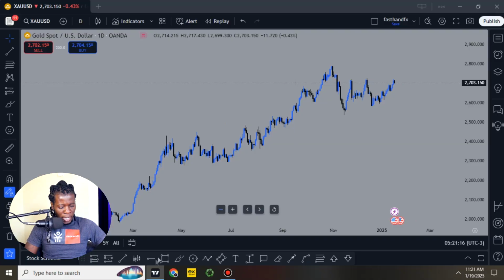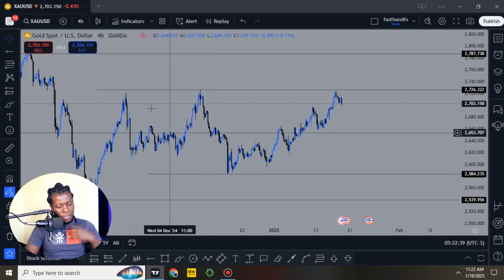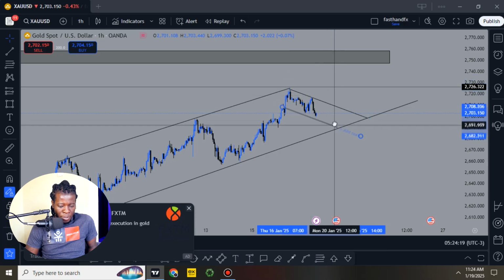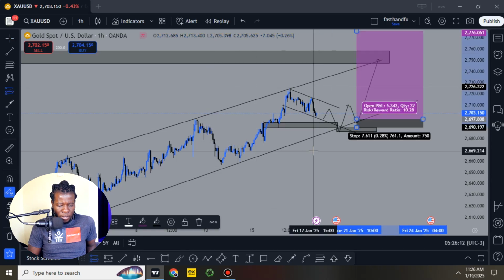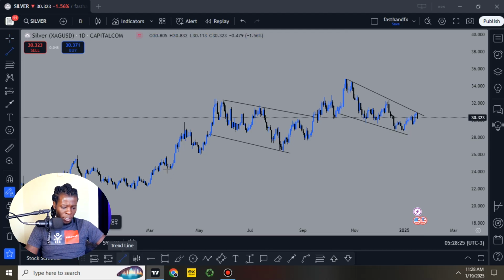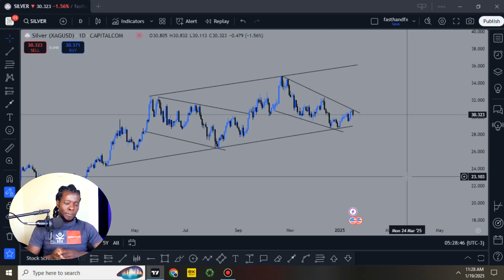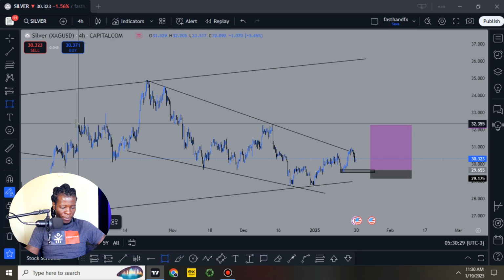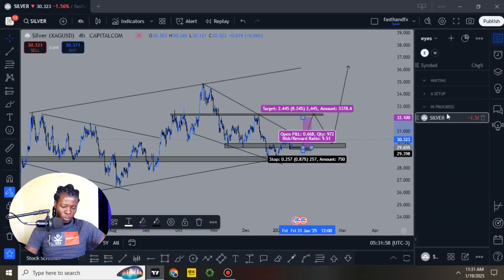HOW I TRADE FOREX EASILY MY BEST SET UP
In this video, I'm taking you through pure price action analysis, explaining HOW I TRADE FOREX EASILY MY BEST SET UP